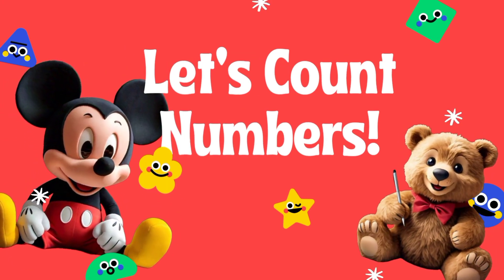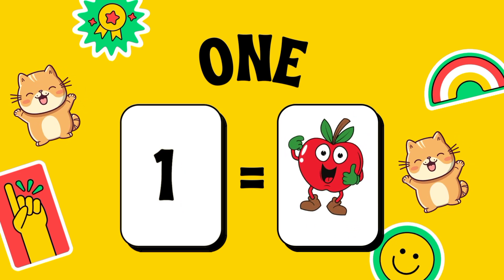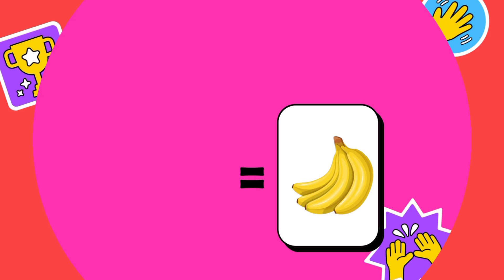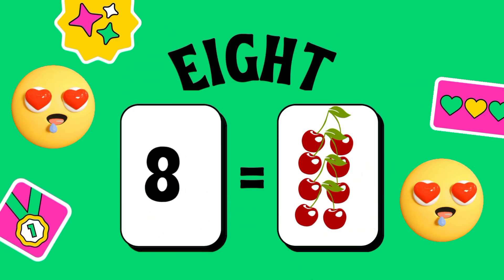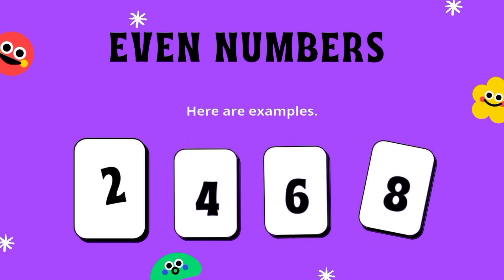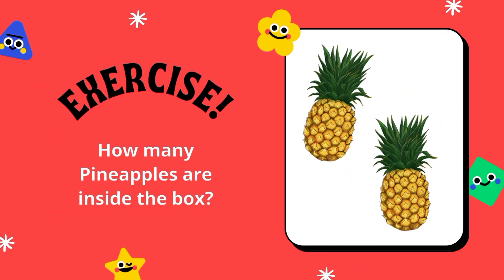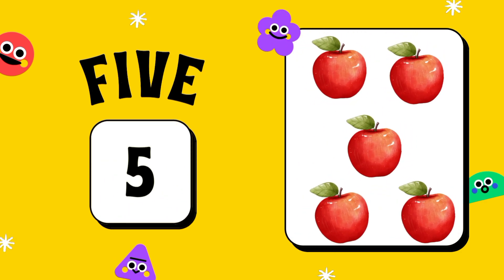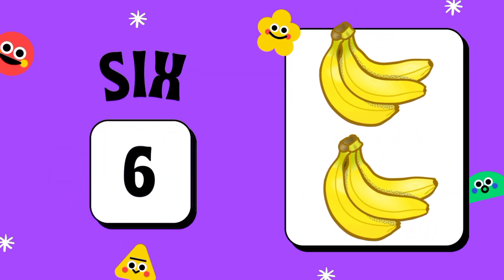Number Game in fun way | Counting 1-10 | Learn Counting | Even & Odd Numbers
Number Game in fun way | Counting 1-10 | Learn Counting | Even & Odd Numbers  @kidzoniapk

Challenge your assumptions and test your counting skills with this fun "Count to 10: Even or Odd Challenge!" In this video, we will be counting from 1 to 10 and identifying whether each number is even or odd. It's a great way to sharpen your number recognition and have some educational fun at the same time. Join us in this exciting challenge and see if you can correctly identify the even and odd numbers from 1 to 10! Who will come out on top in this number showdown? Watch now to find out!

 even or odd challenge
 2024
 math game
  number challenge
counting game
educational video
 learning numbers
fun math activity
 even numbers
 odd numbers
 counting to 10
 numbers game
 math challenge
 kids learning
math for children
 educational challenge
 brain teaser
 number recognition
 number skills